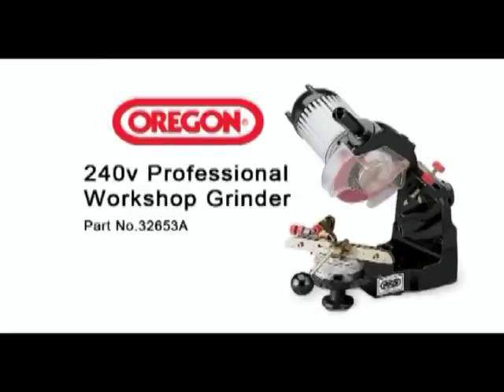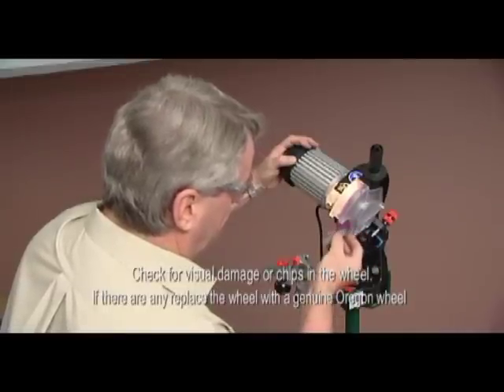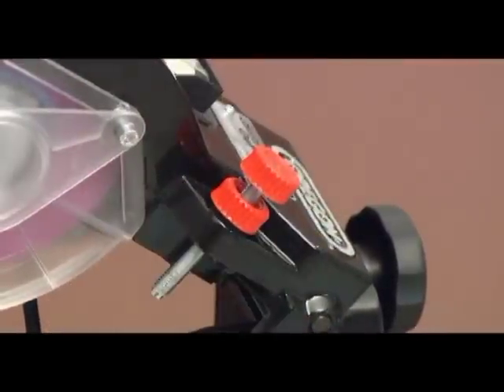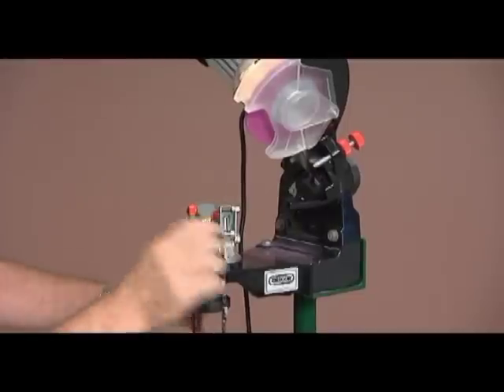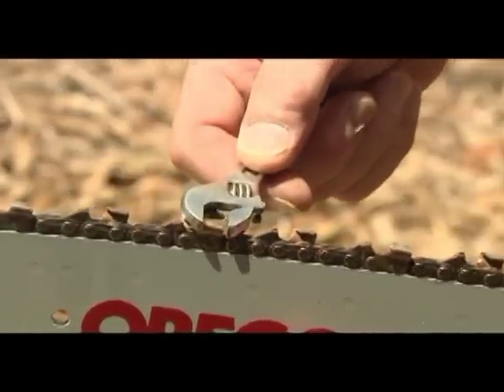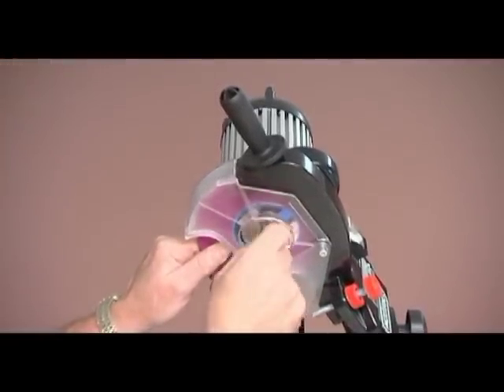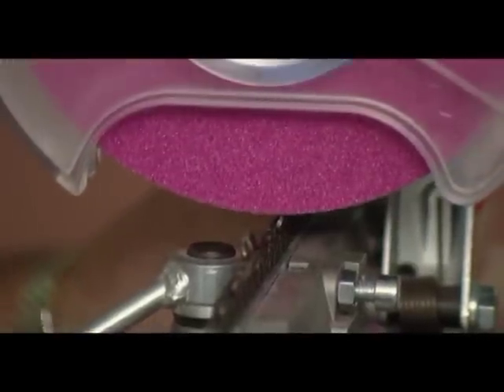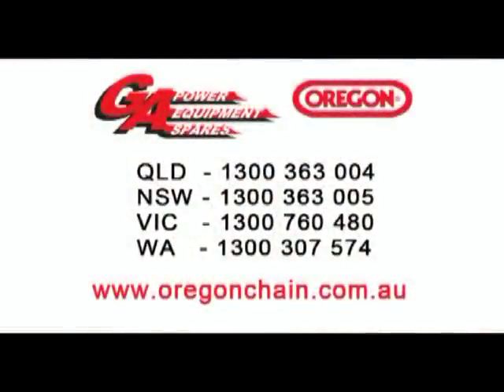How to Sharpen Chain Saw Chains, Oregon Chainsaw Sharpening Guide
This is a demonstration video on Oregon Chainsaw Sharpening, Its very informative and I hope you all enjoy.